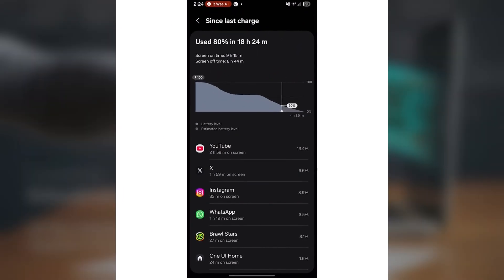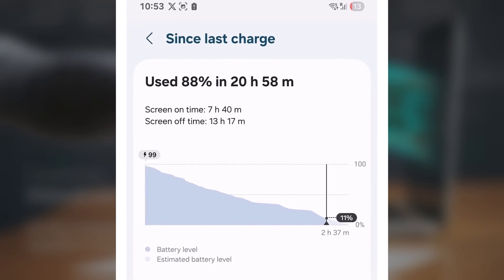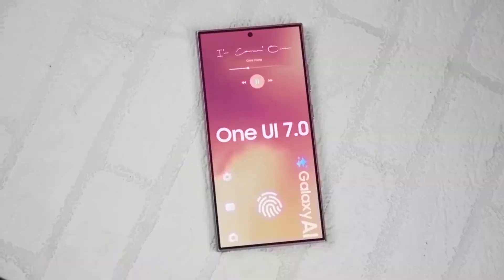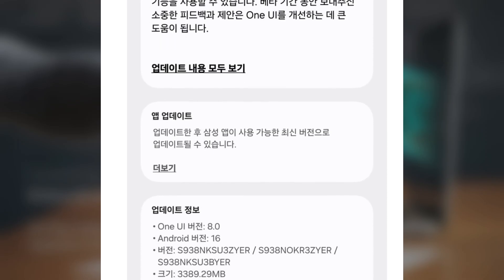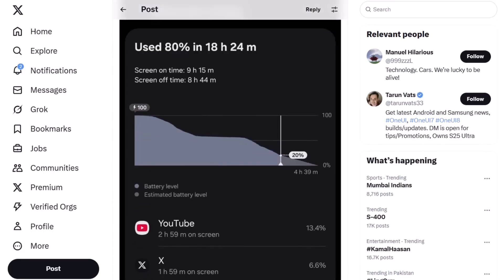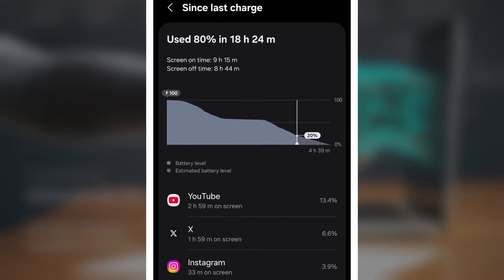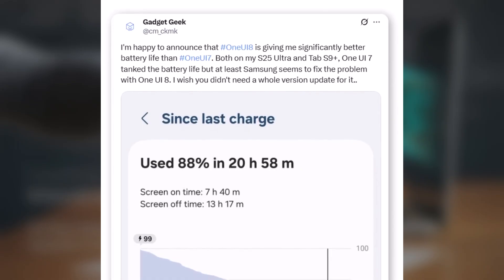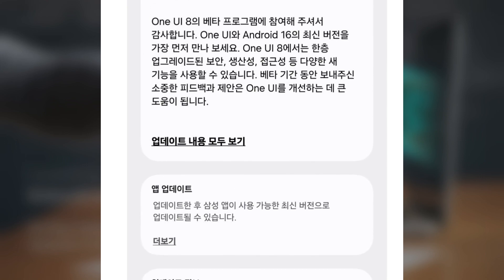Samsung One UI 7.0 Android 16 - Battey Drain Issue FIX! NEW UPDATE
One UI 8 Beta is a Battery Life Game-Changer! 9+ Hours Screen-On Time?! 🔋🔥
Hold up — 9 hours and 15 minutes of screen-on time with 20% battery left? That’s not a dream — that’s real, and it’s happening with the One UI 8 beta! ⚡️ Samsung just dropped a surprise One UI 8 beta update, and early users are reporting insane battery life, cooler thermals, and smoother performance. From the Galaxy S25 Plus to the Tab S9 Plus, users are seeing major improvements — all thanks to better optimization and power management. 📍 But here’s the catch — it’s only available in select regions for now. So if you haven’t seen it yet, hang tight — the stable release might not be far off.